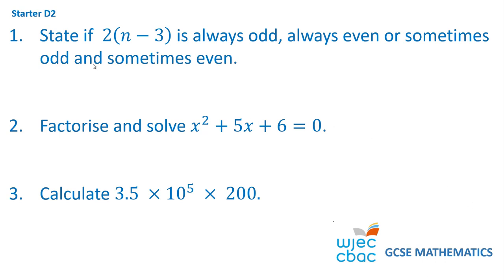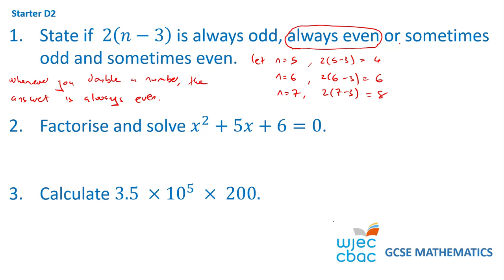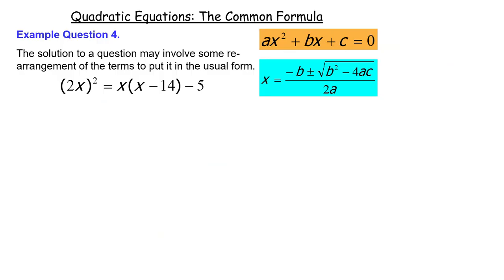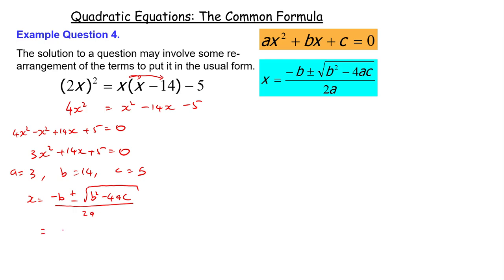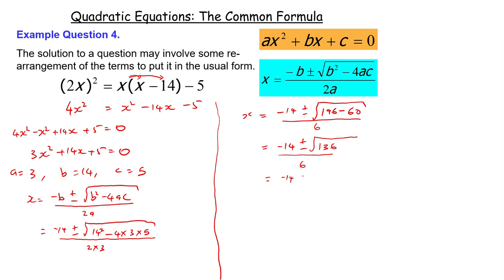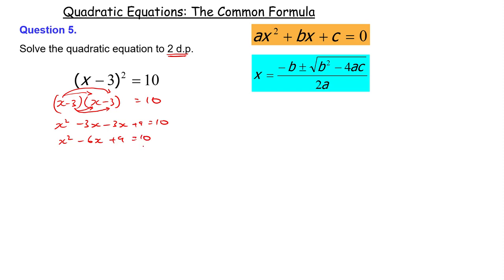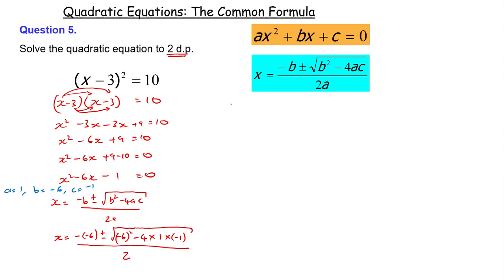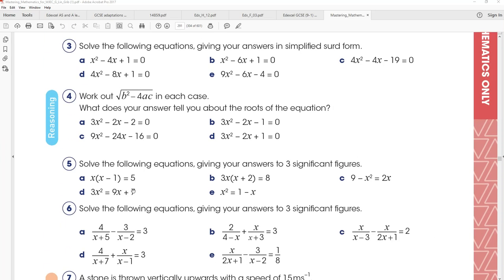Solve Quadratic Equations by Formula Part 2